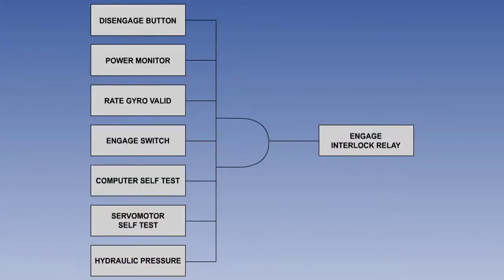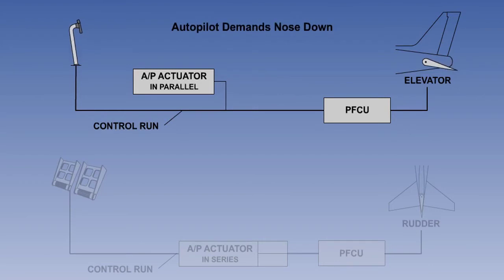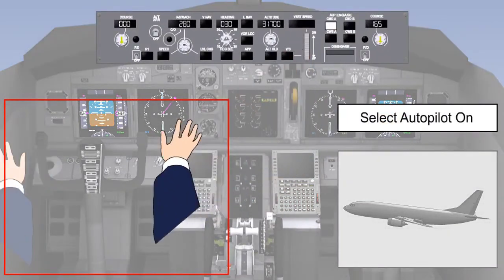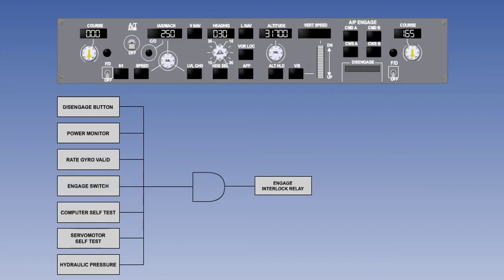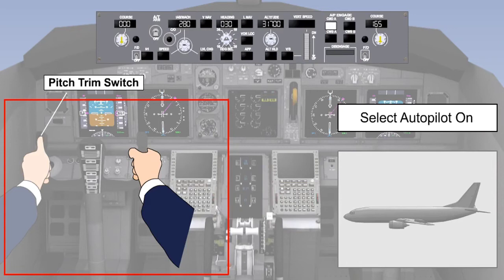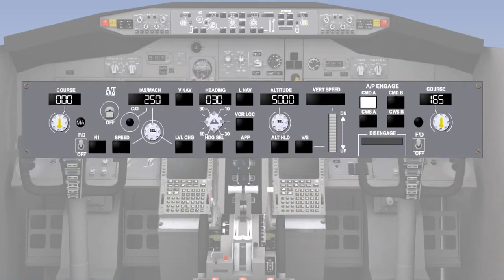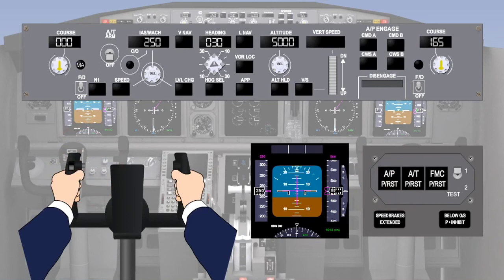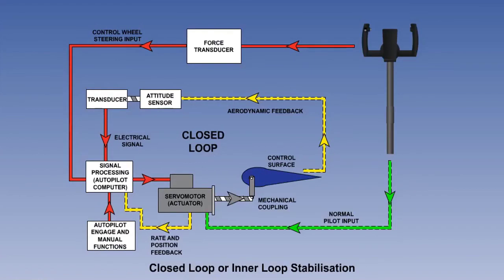Modern Auto Pilot System | Lecture 04